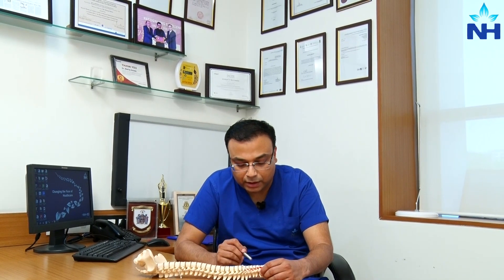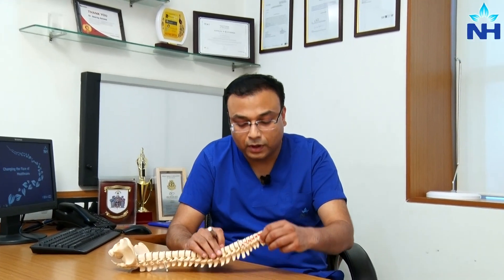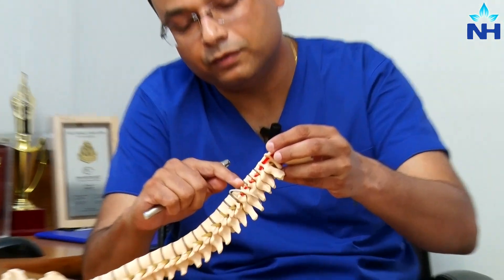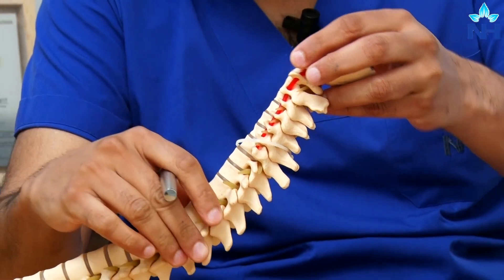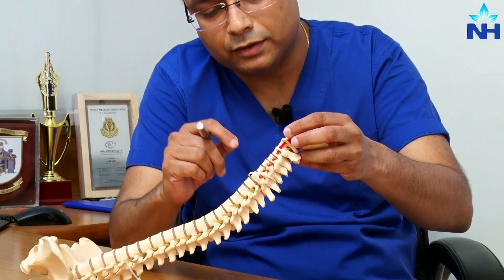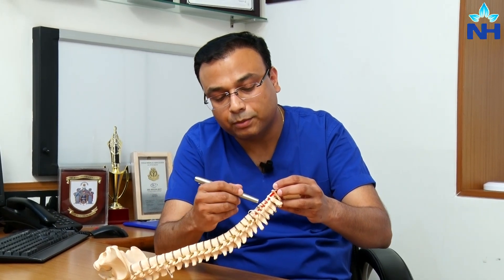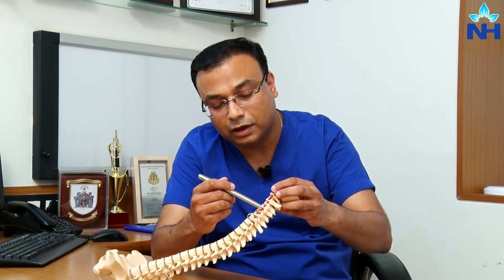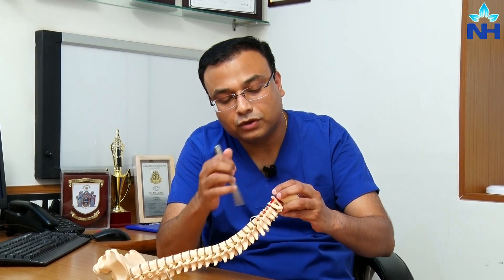Anterior Cervical Discectomy & Fusion Explained | Dr. Anurag Saxena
Anterior Cervical Discectomy and Fusion (ACDF) is a surgical procedure designed to treat spinal cord and nerve root compression. This condition often causes significant pain and discomfort due to pressure on the nerves and vertebrae. ACDF involves decompressing the affected nerves and stabilizing the spine through inter-vertebral fusion surgery.

In this video, Dr. Anurag Saxena, Senior Consultant Neurosurgeon and Spine Surgeon at Narayana Superspeciality Hospital, Gurugram, explains the process of ACDF, its purpose, and how it helps patients recover from severe spine compression.